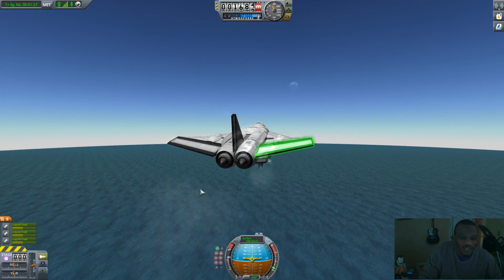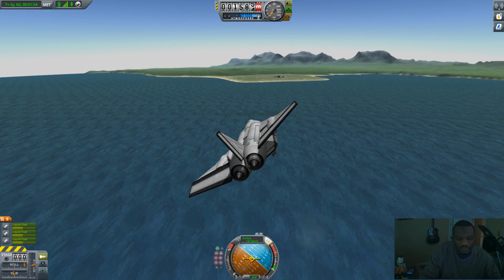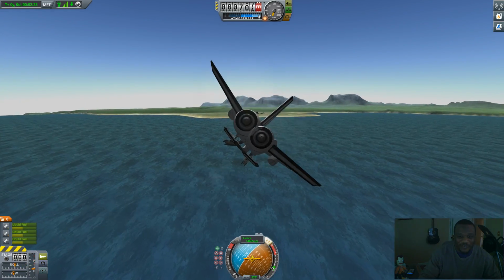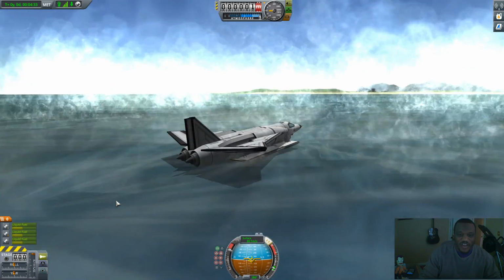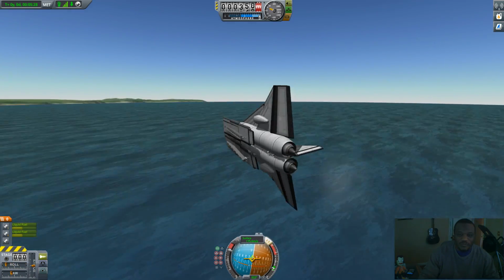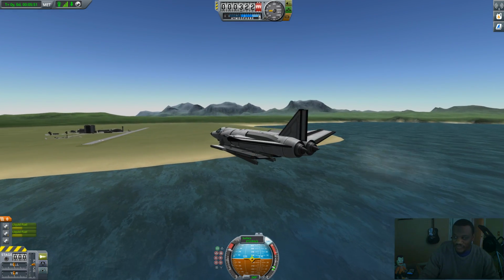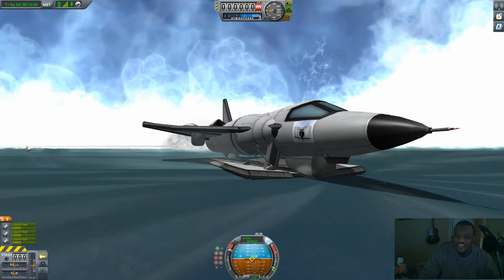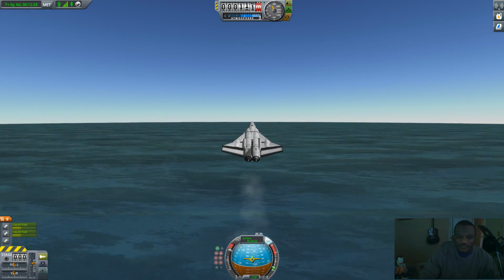Kerbal Space Program | Convair XF2Y and TIE Fighter (VTOL) all Stock!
Some randomness happened today and why not share the fun! STOCK!